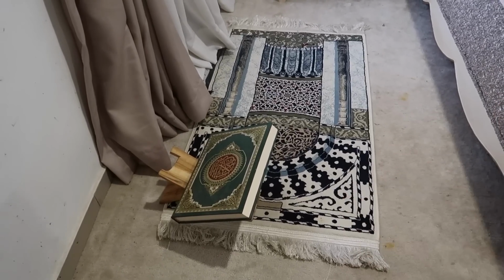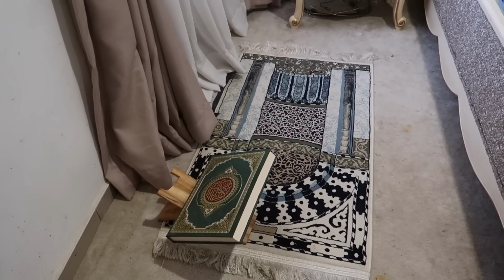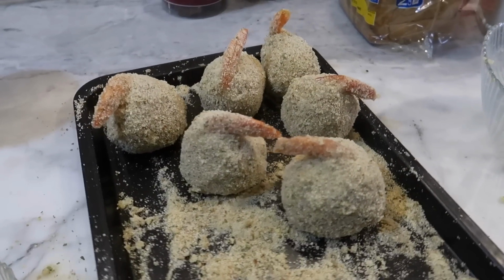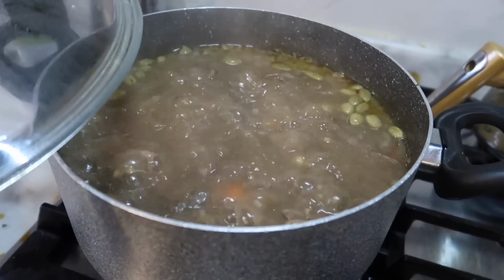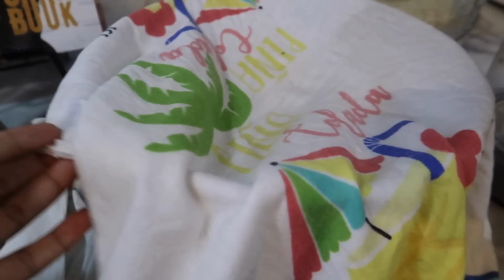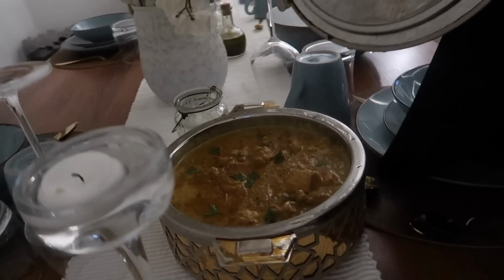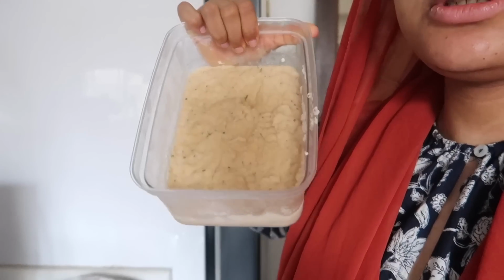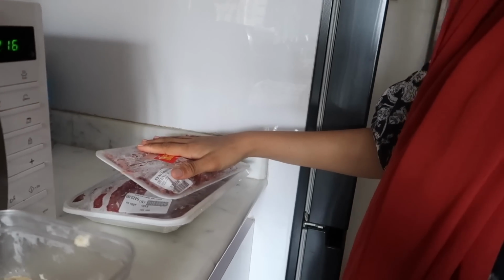Ramadan vlog: Finding a balance, lots of cooking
Ramadan Mubarak

FAQ
I am 26 years old
I film on my Canon G7x Mark II
I edit with Final cut pro
I am 100% Nigerian

I hope you like what you see,
xx.